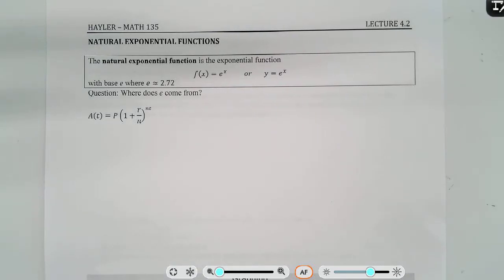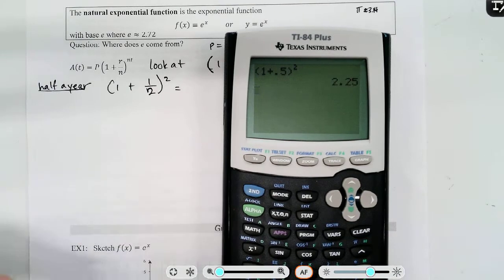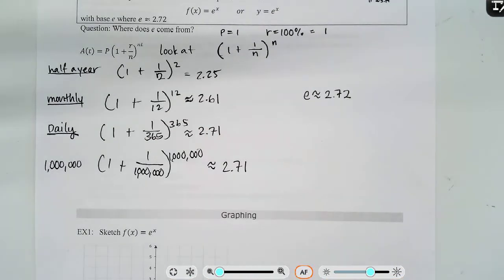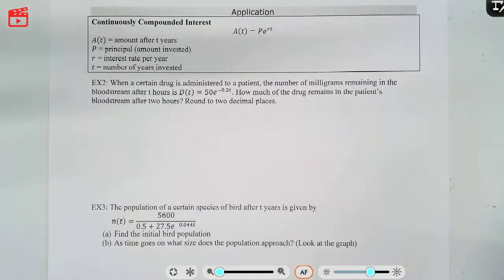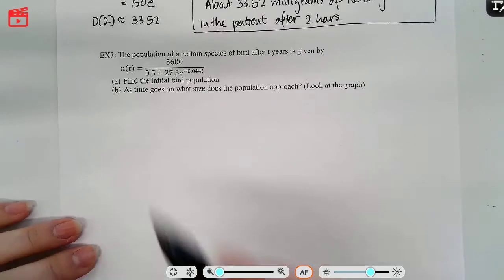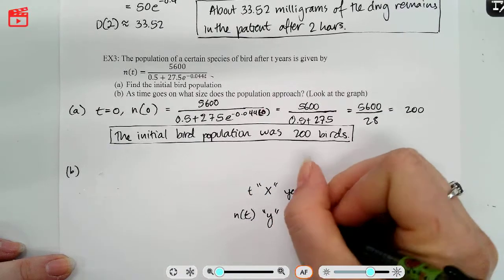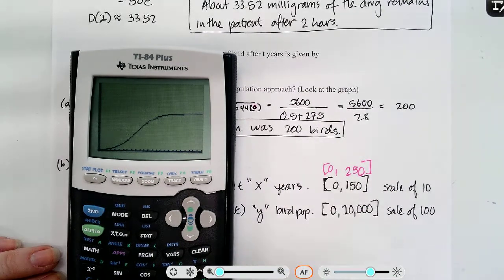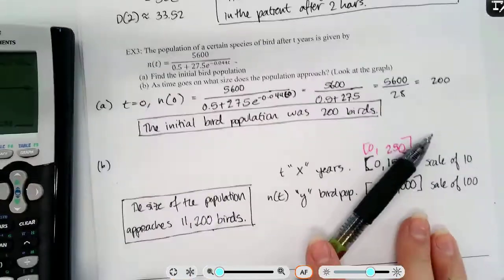Math 135: The Natural Exponential Function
(One Part) Based off of the book "PreCalculus: Mathematics for Calculus by Stewart, Redlin and Watson" Section 4.2